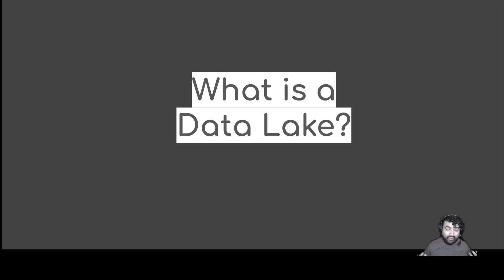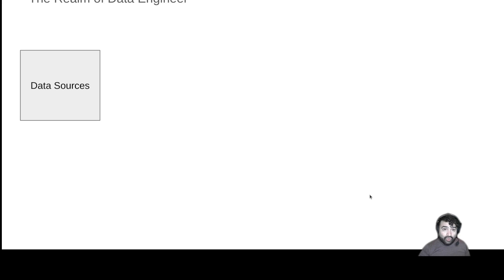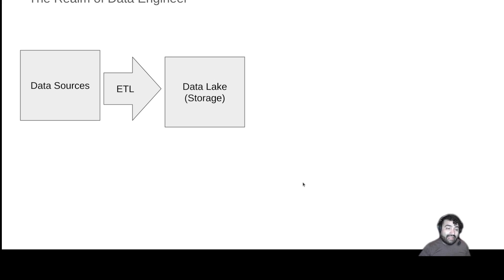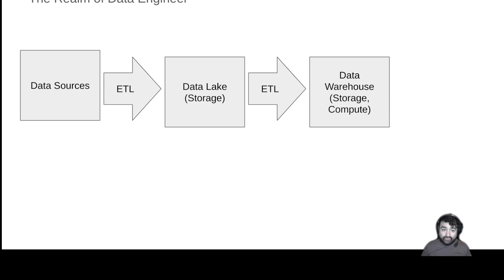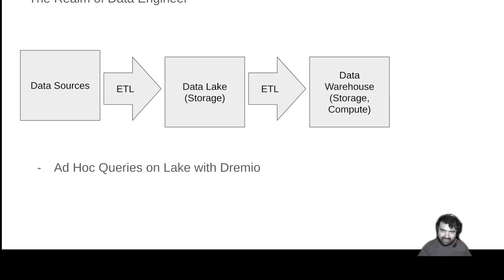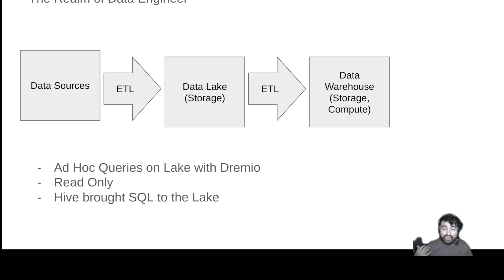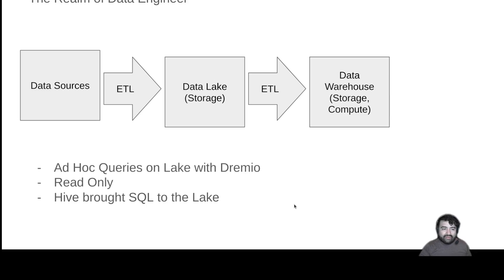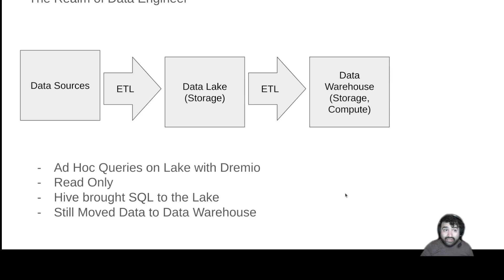#4 - What is a Data Lake? - Basics of Lakehouse Engineering - Apache Iceberg, Nessie, Dremio